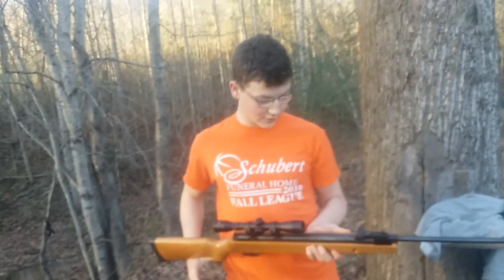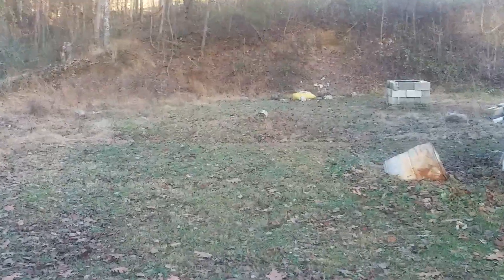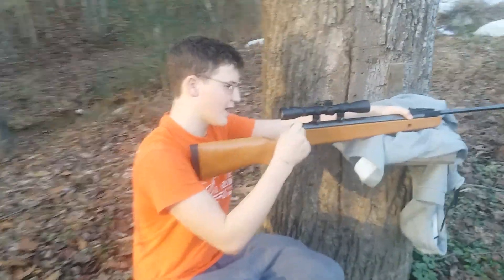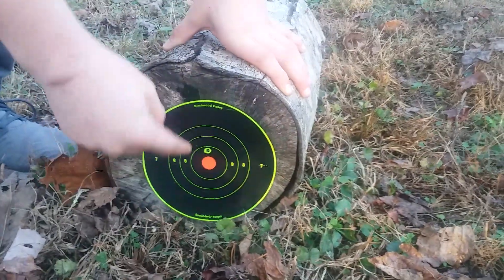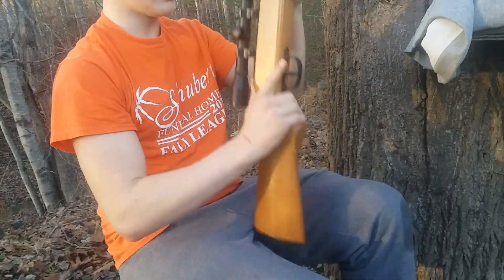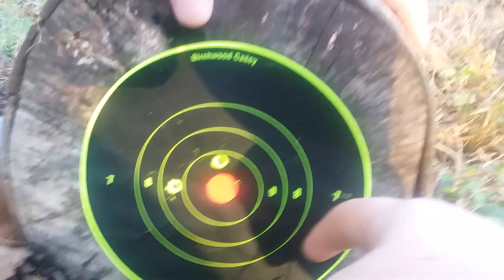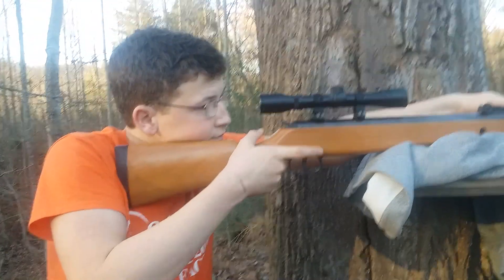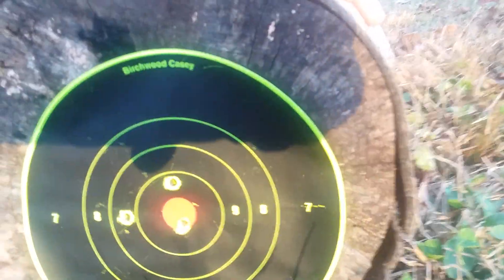Daisy power line 1101WS review part 2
We go farther into depth if this beautiful pellet rifle